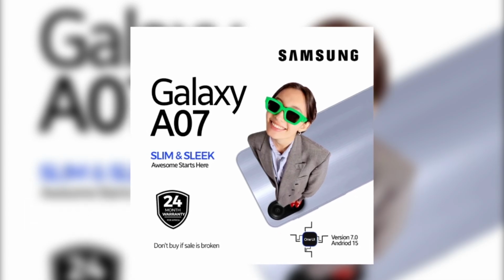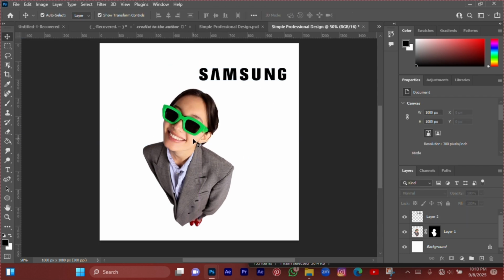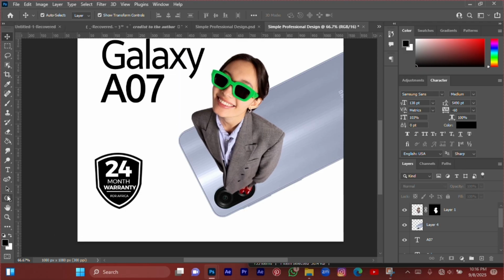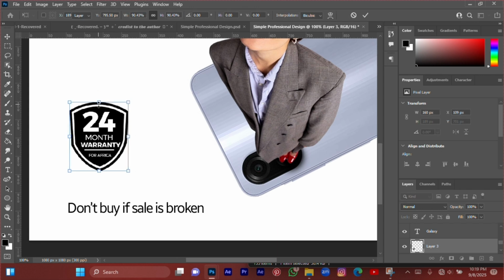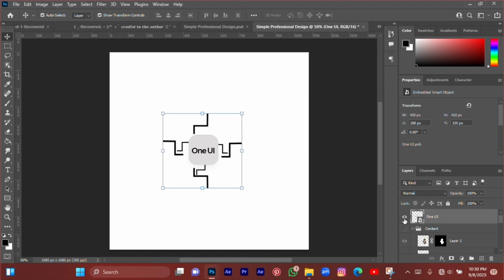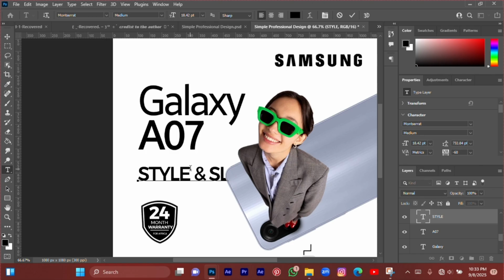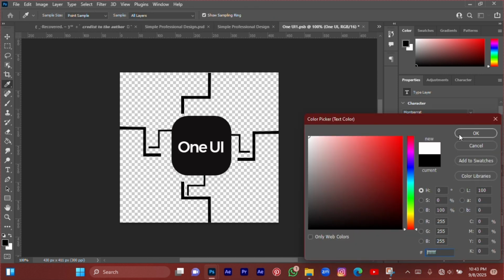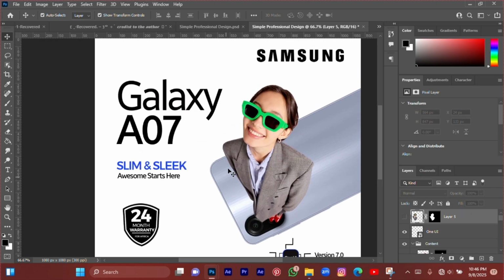How To Create Social Media POSTER DESIGN In Photoshop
This video is a tutorial session to teach you how I created this beautiful Samsung Galaxy a07 social media poster design in Photoshop. Stick and stay to the end of the video, and you will be a professional graphic designer just like me